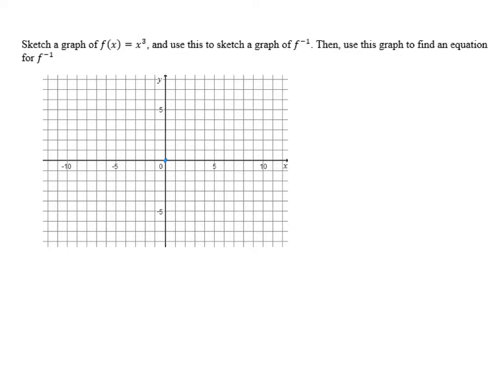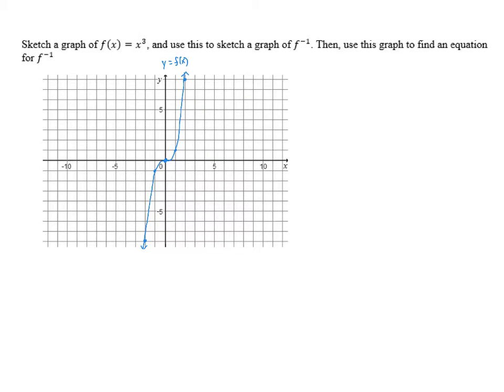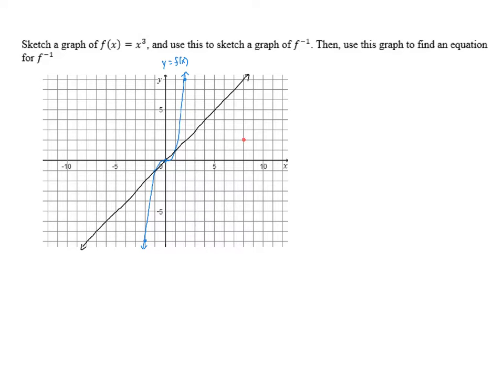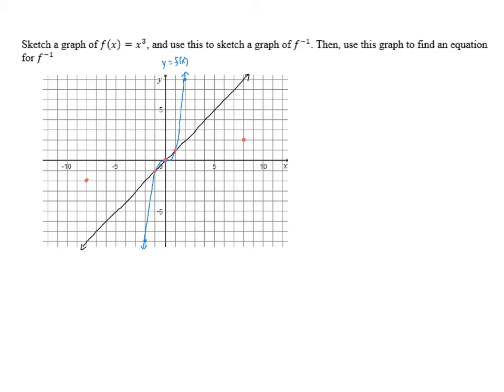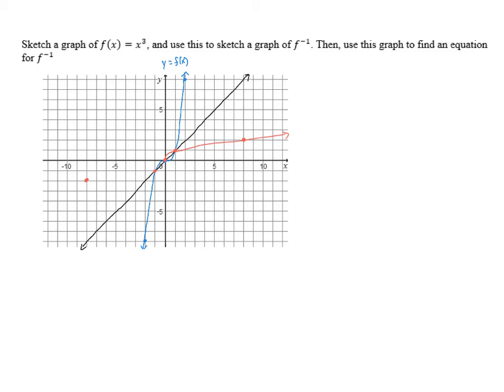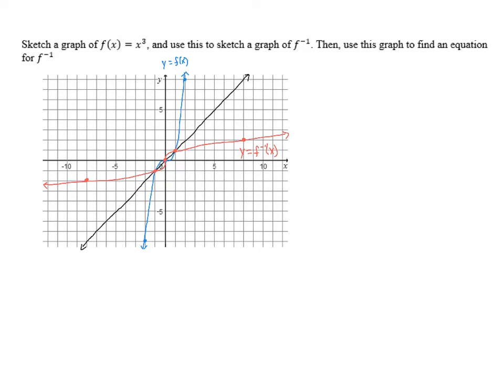More Inverse Functions - Problem 7